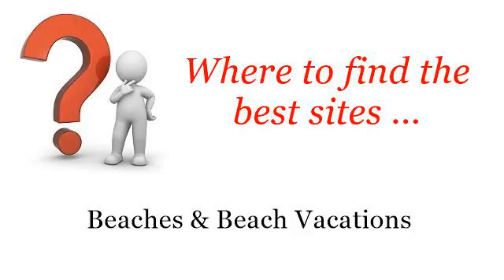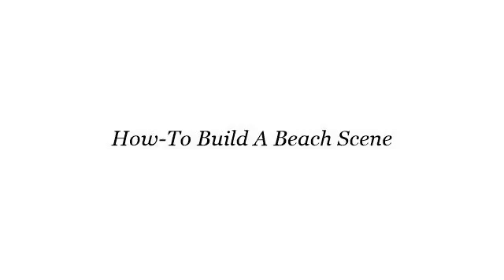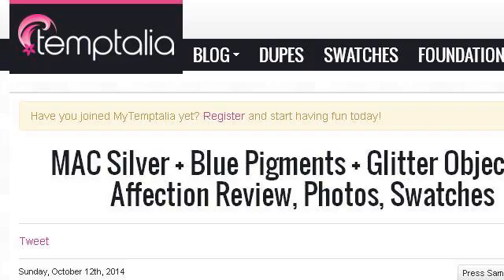How-To Build A Beach Scene